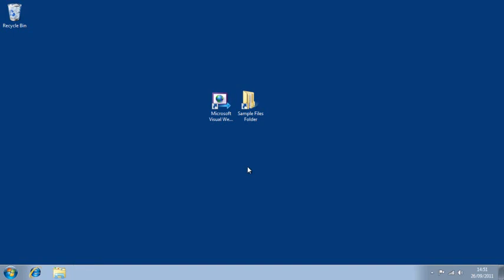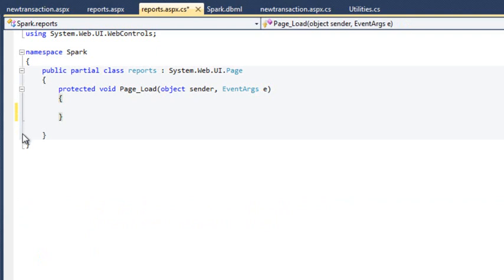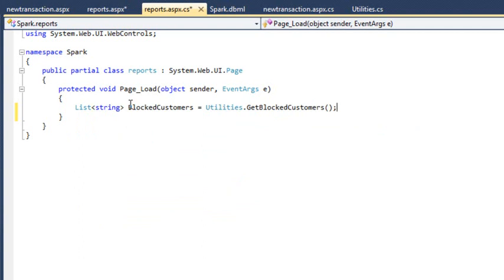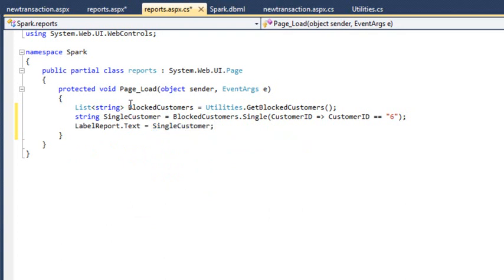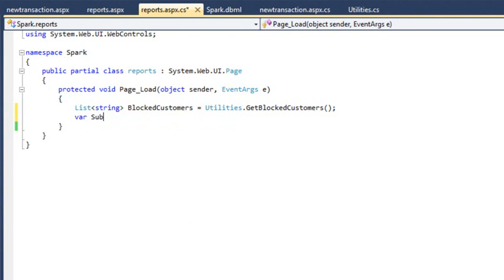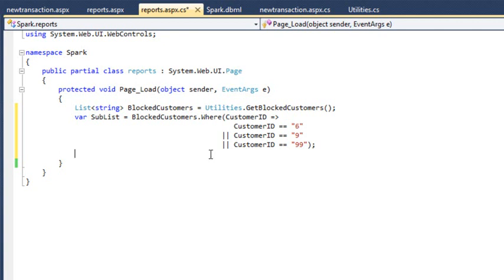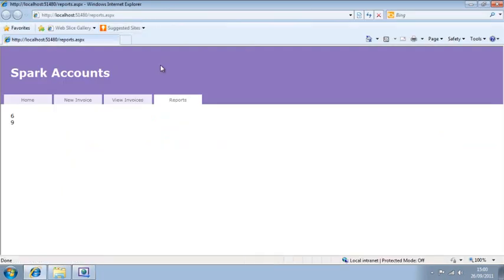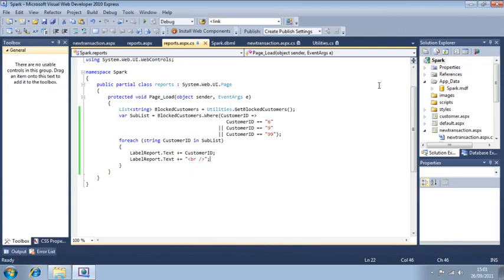ASP.NET 4.0 Essential Skills Lesson 10-10: Use LINQ with collections